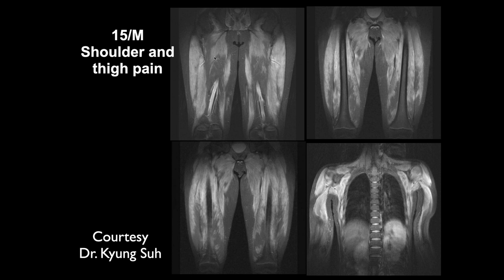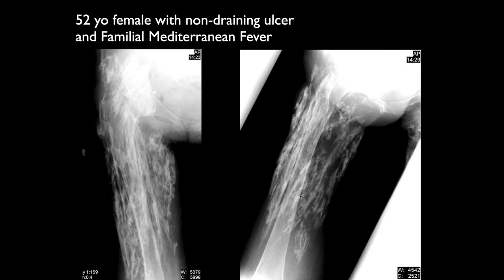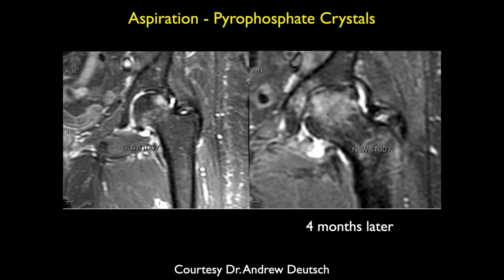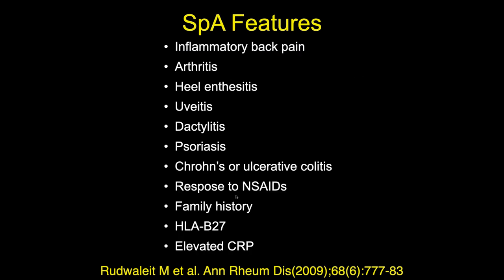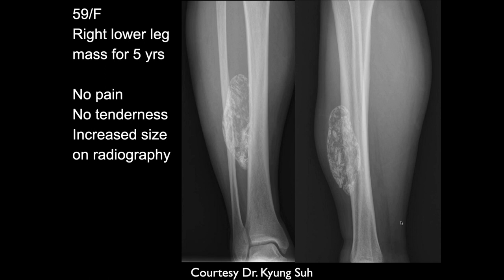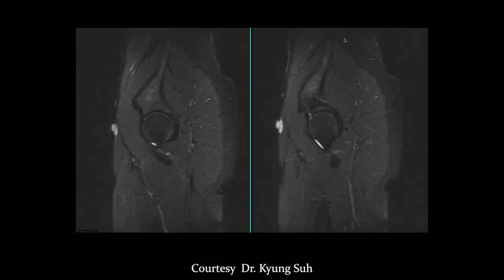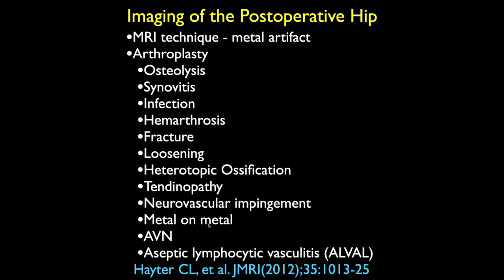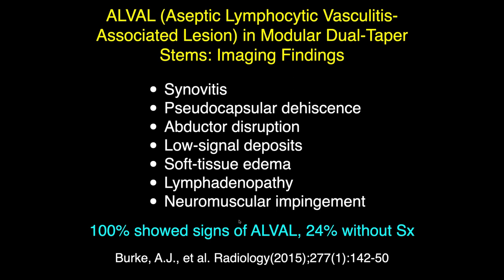Hip Inflammation - Pt 2